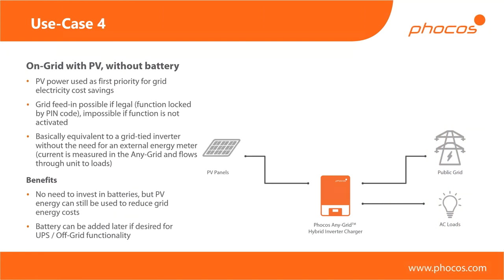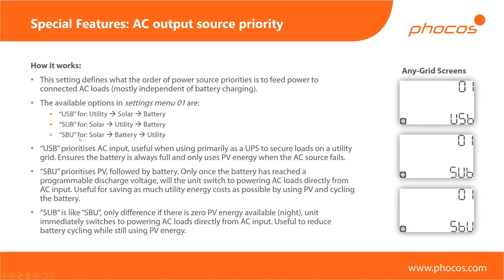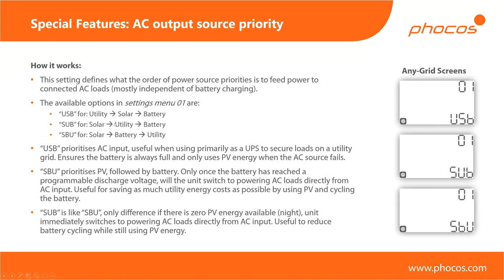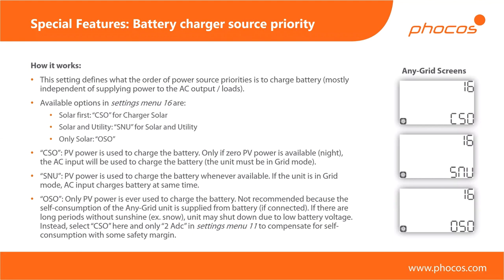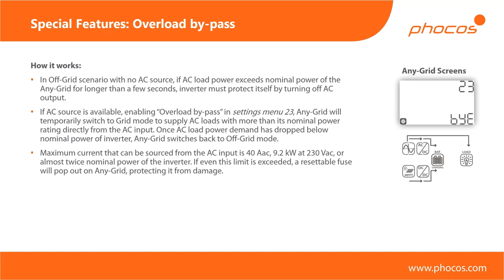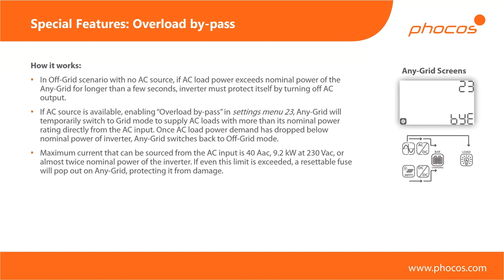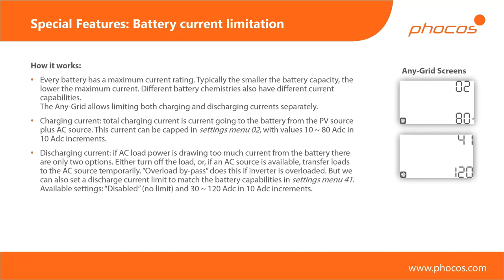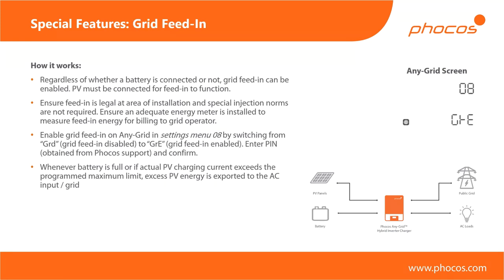Part 2/3 - Phocos Any-Grid Hybrid Inverter 230 V Webinar (Use Cases 4-5, Special Features)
The Any-Grid Hybrid Inverter 230 V Webinar was hosted by Phocos' Alessio Alario on August 7th and 8th, 2019. for future webinar dates.